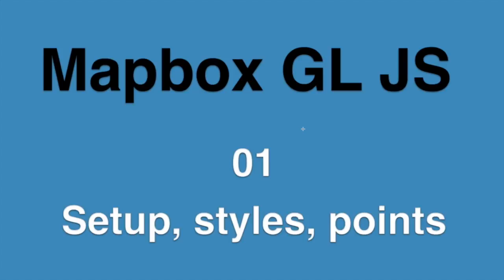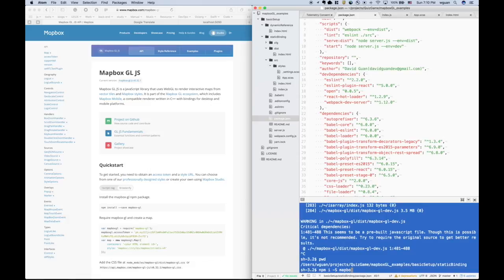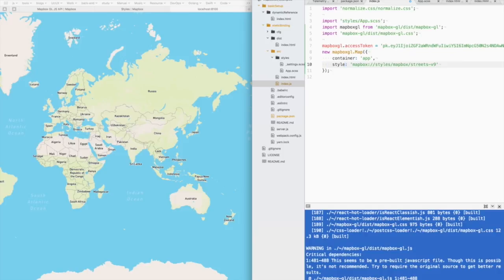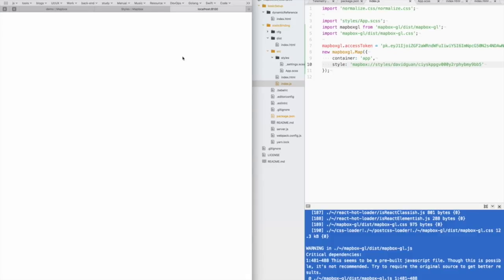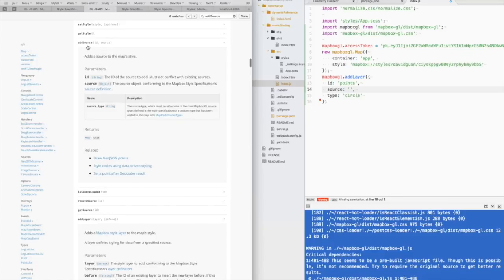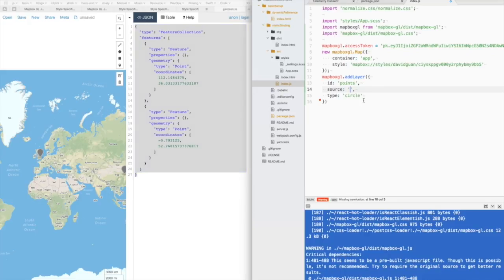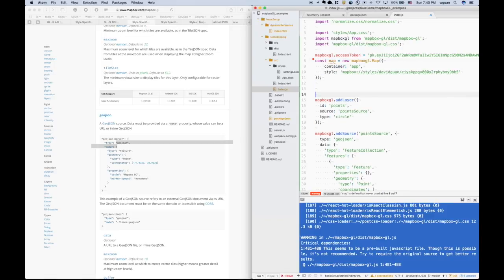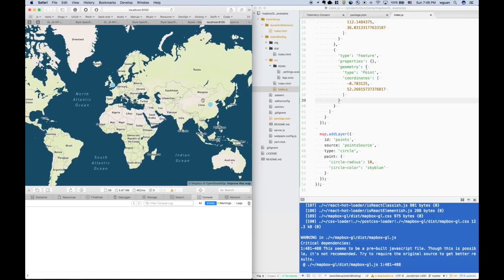Mapbox GL JS 01 Setup & styles & adding points